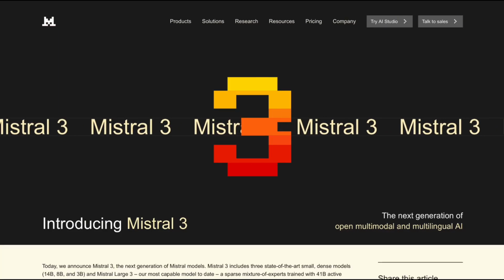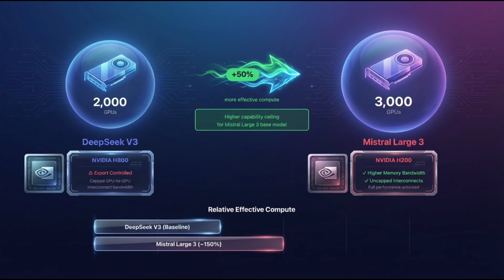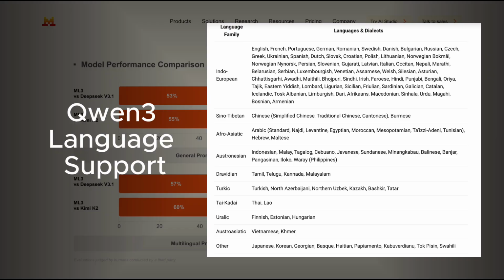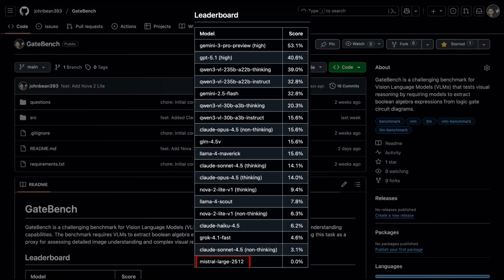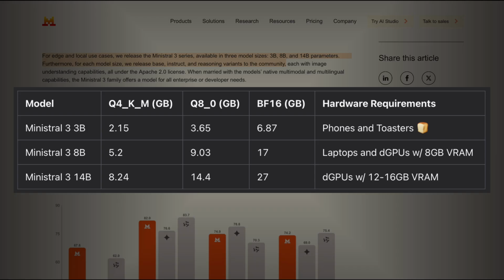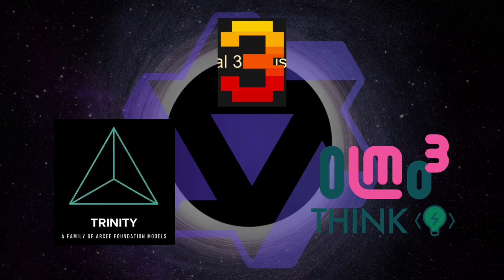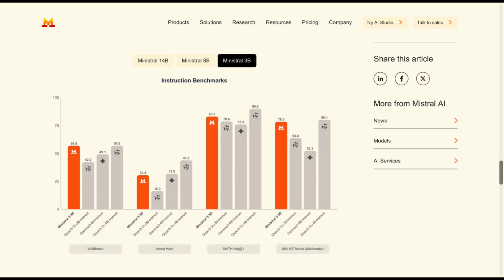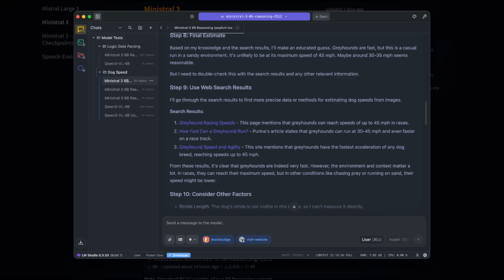Mistral 3 -- A Western Qwen?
Mistral AI is back with a massive update, officially dropping the new Mistral 3 lineup including the flagship Mistral Large 3 and the edge-optimized Ministral 3 series. In this video, I dive deep into the architecture, pricing, and performance of these new open-weight models (Apache 2.0).

Timestamps:

0:00 The Return of Mistral & Model Lineup
1:16 Mistral Large 3: Architecture & Multimodality
2:15 Compute
2:54 Data
3:14 Official Benchmarks
4:40 Observations on Benchmarks
5:21 3rd Party Evaluations
8:16 Deployments
9:02 API Pricing
9:38 Ministral 3
10:11 The "Western Qwen"?
12:55 Training Methodology: Pruning
14:02 Benchmarks
15:44 3rd Party Evaluations
18:04 Final Verdict & Outro